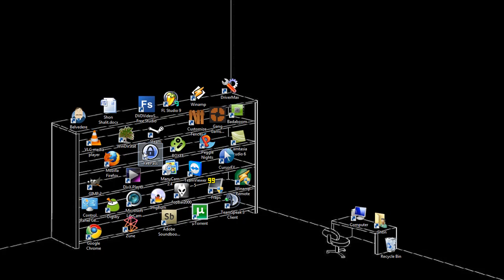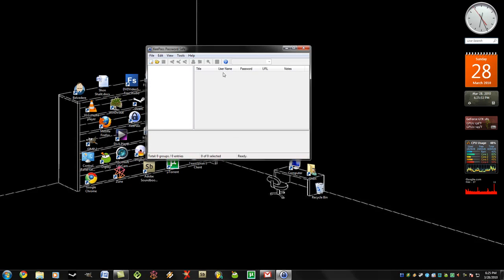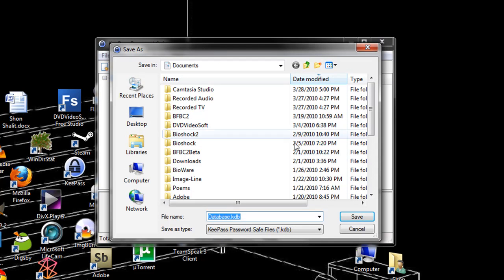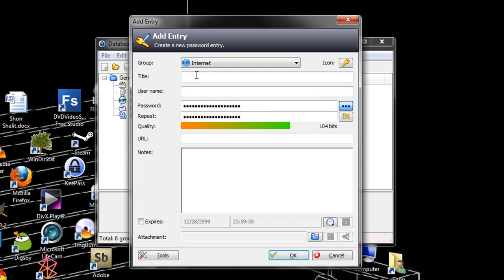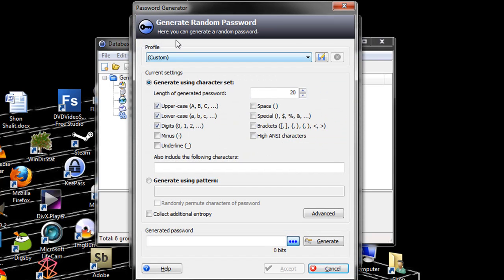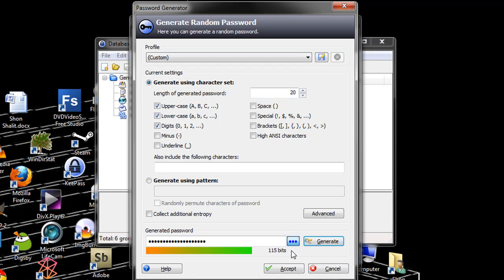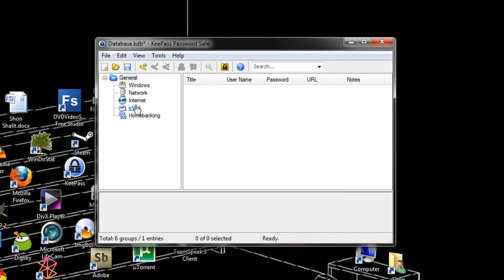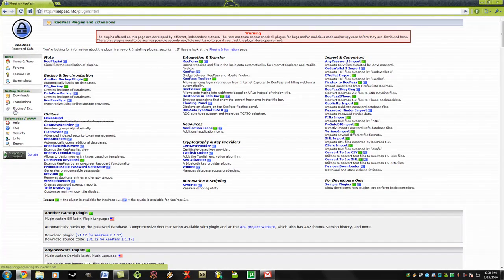How To Make More Secure Passwords With Keepass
In this video I'll show you guys how to make encrypted and secure passwords to prevent identity theft and other unfortunate issues. The application we'll be using is called keepass.